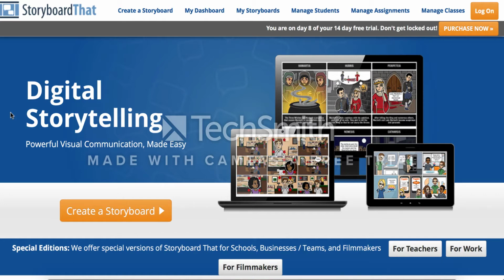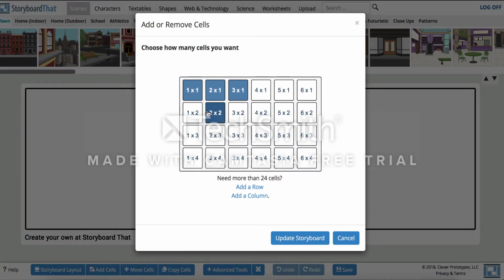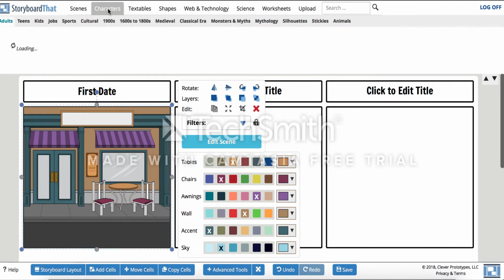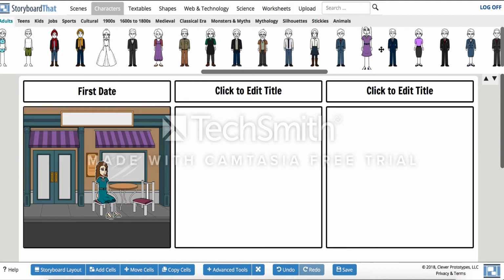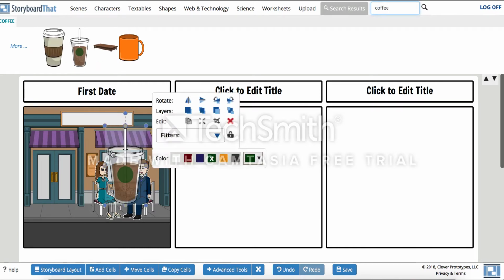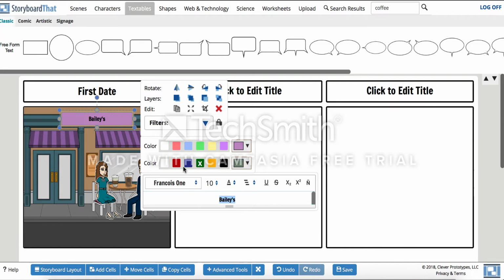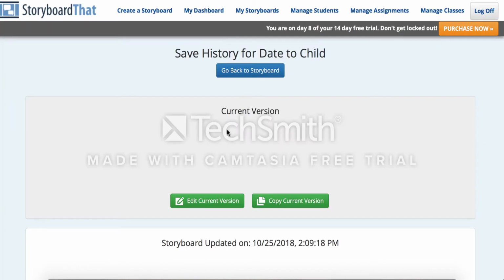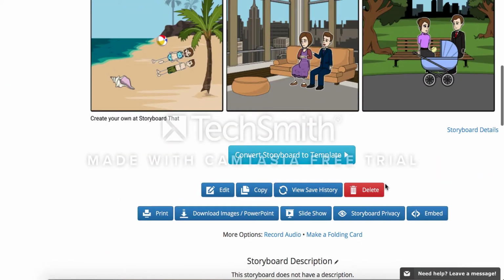Storyboard that tutorial